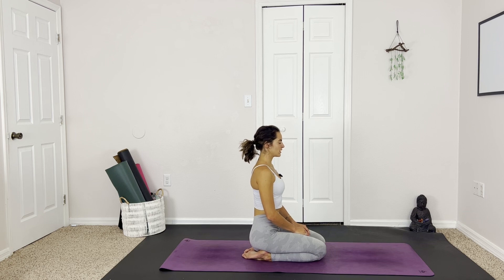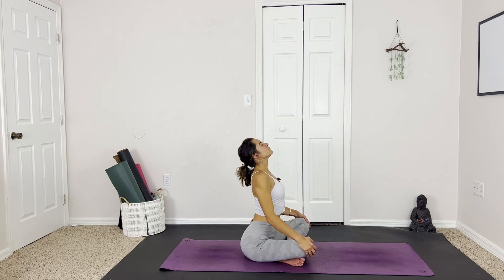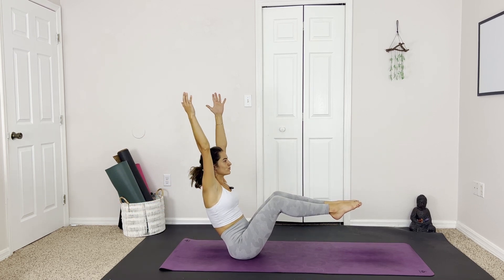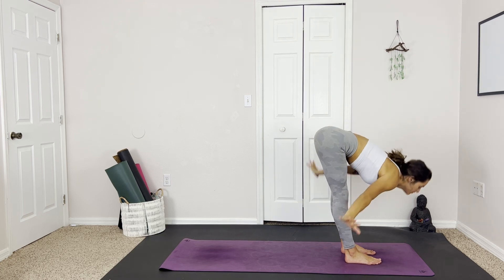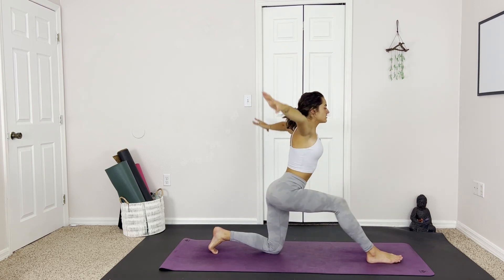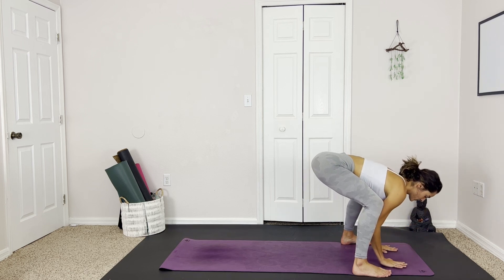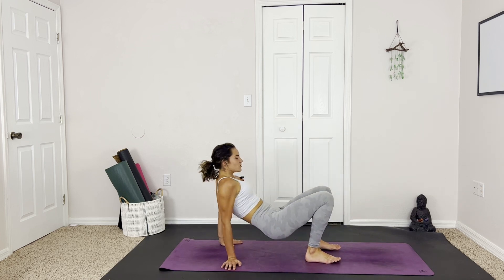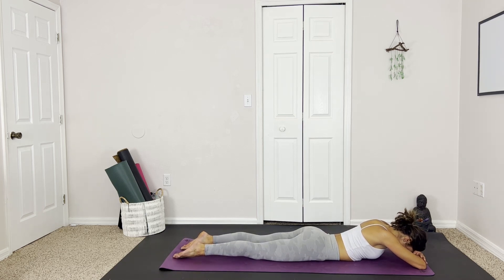CROWN CHAKRA YOGA - 15 Minute Yoga For Divine Connection & Consciousness / Yoga With Paige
Welcome back to our Chakra Week! :)
If you missed the other classes or the introduction video, I’ll link it for you down below :)
Join me for this 15 minute class designed to open up your final chakra- the crown (or sahasrara). This chakra is associated with our divine connection and consciousness. If this chakra is blocked we may feel closed minded, cynic, or a disconnection with spirit. As we flow through our practice today, I want you to bring your awareness to the crown of the head, and visualize your connection to everything around you.
This class is very short, and we kind of hop around so move with care, and don't practice any movements that don't feel good to you! This sequence was solely designed with postures in mind that connect to the crown of the head, so they may not suitable for everyone or beginner practitioners.

Let me know how it went for you down below! And I hope to see you on the mat very soon :)

Third eye chakra affirmations: “I trust my intuition to guide me towards my life’s purpose.”
“I am connected to the wisdom of the universe.”
“I live in alignment with my authentic self.”